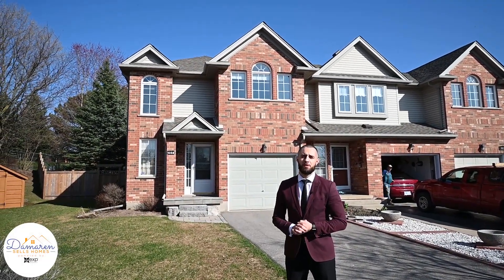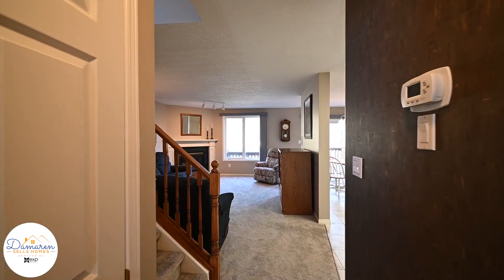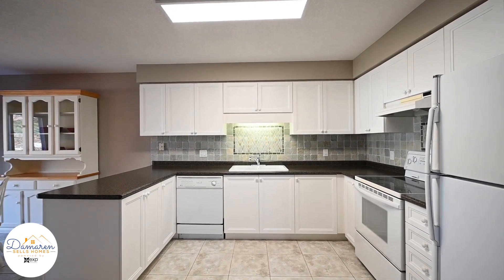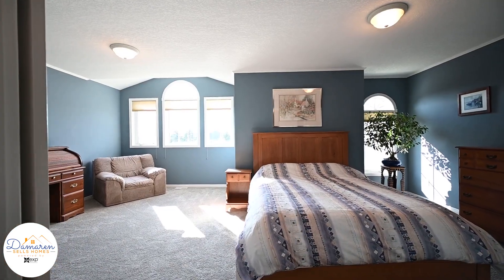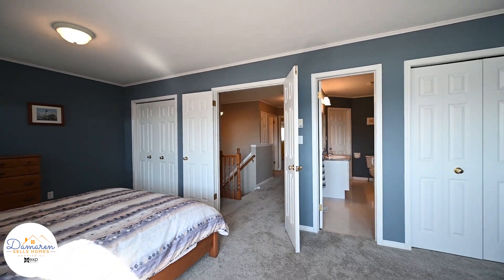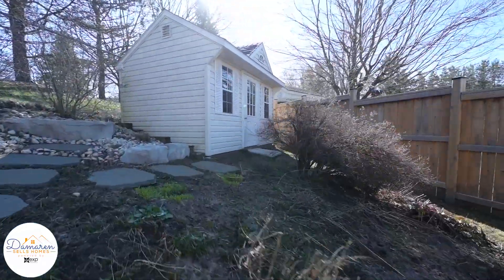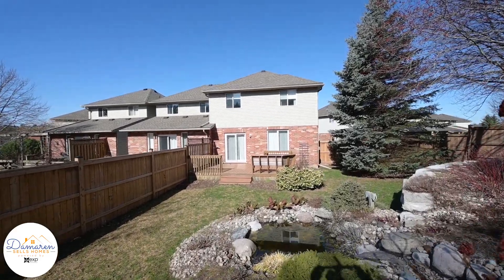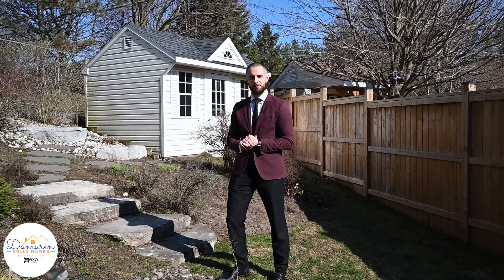658 Inglis Falls Place -- Waterloo, ON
Welcome home to 658 Inglis Falls Place! This beautiful end unit townhouse is located in the desirable Conservation Meadows. Situated on a family friendly crescent, close to Laurelwood Conservation, parks, trails, great schools & St. Jacobs Farmers Market. As you walk through the front door you will be immediately impressed with the hardwood flooring, large foyer, 2pc powder room and garage access. The main floor opens up and is perfect for entertaining. The updated kitchen offers plenty of storage and counter space with a peninsula and eat in dining area. The family room has huge windows allowing for lots of natural light & finished with a gas fireplace. Sliders from the dining area lead you to your professionally landscaped backyard oasis -- Completely fenced with no rear neighbours, mature trees, trex composite deck and lovely water feature. Upstairs is perfect for all with 3 large bedrooms, 2nd floor laundry and 4 pc bathroom with separate jacuzzi tub. The master is a dream come true with his and her closets, a sitting area and ensuite privileges. The basement is awaiting your imagination! Homes like this only come around so often.